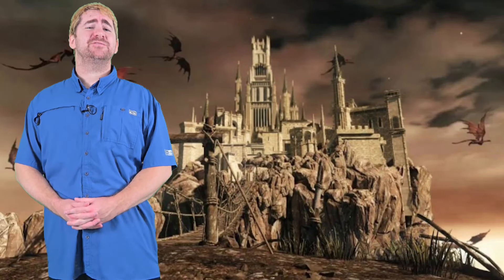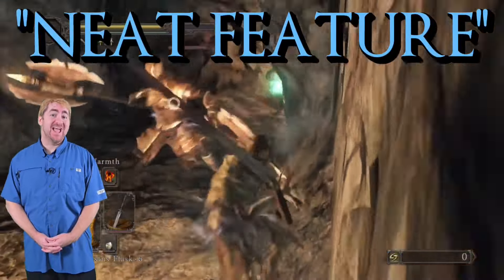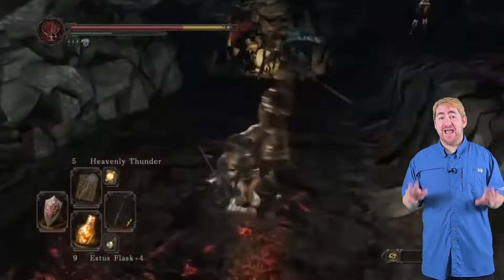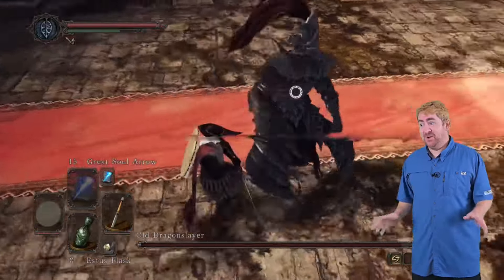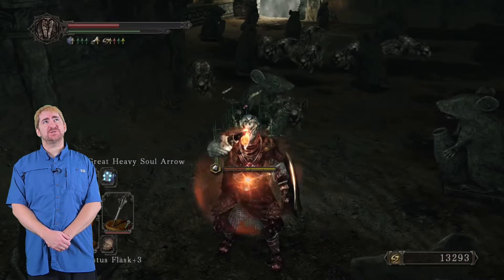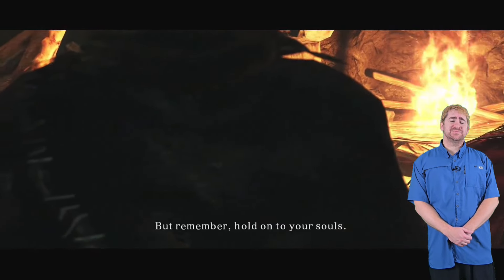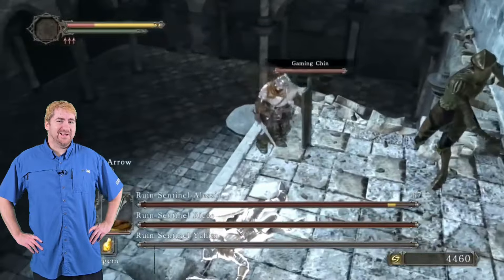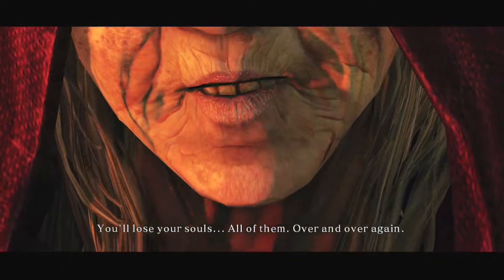Dark Souls 2 Is A Masterpiece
Unfortunately, some fans of FromSoftware haven't yet understood the genius and beauty of Dark Souls 2. That's why I made this concise and clear video to illustrate why Dark Souls 2 is the best souls game to everyone who lack the perception and refined taste that you need to enjoy such a finely crafted gaming experience.